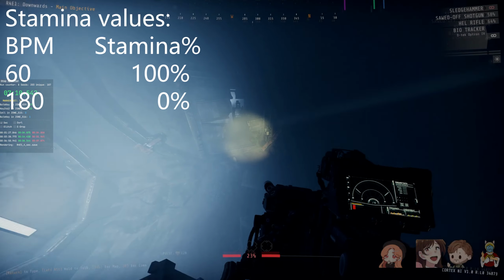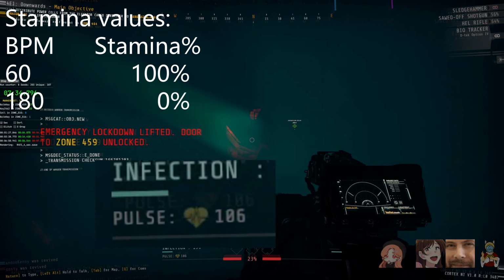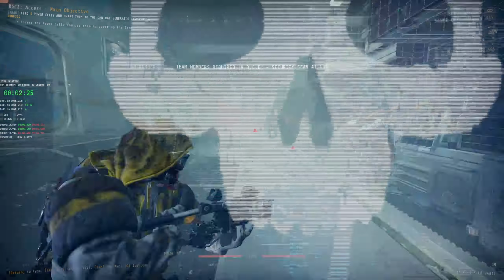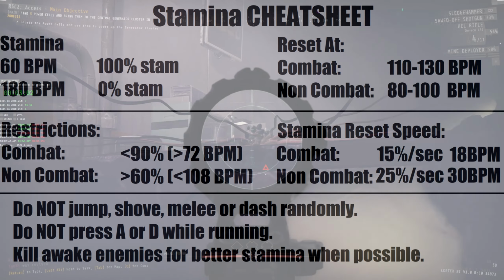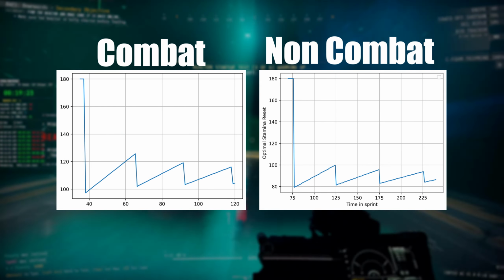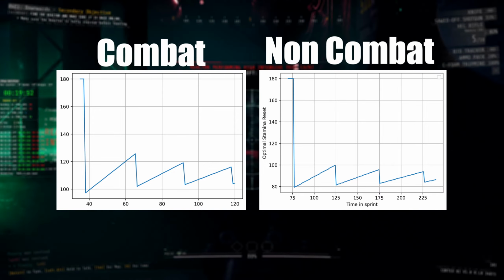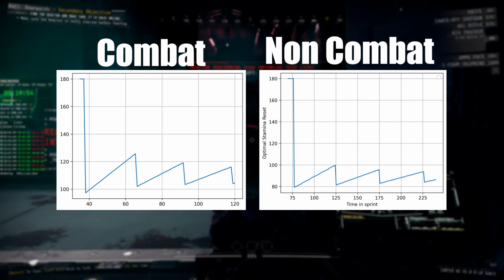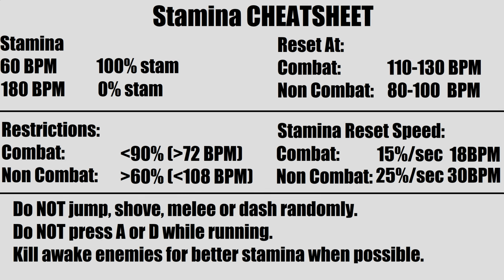GTFO Stamina Guide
I wanted to make something more high quality but eh. This was good enough and I wanted to get something out.

Small fun fact not mentioned: shoving during a stamina reset only increases your stamina without resetting the timer.

Timestamps:
0:00 Intro
0:36 Basics
1:45 Preserving Stamina
2:32 Stamina Resets
4:02 Common Mistakes
5:18 Running
6:14 Cheatsheet & Outro

Corrections:
0:40: The BPM value is between 64 and 183.
5:18: Add 4 to any shown BPM value on the graph. The math is correct but the BPM itself is slightly wrong by 4.